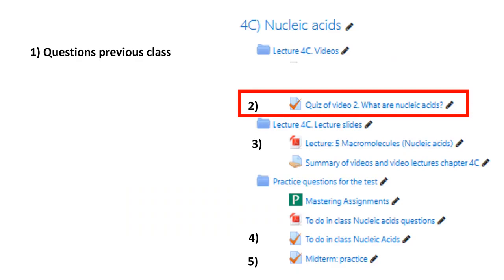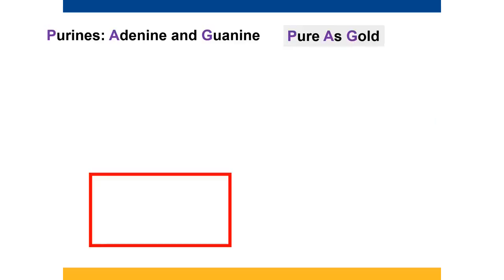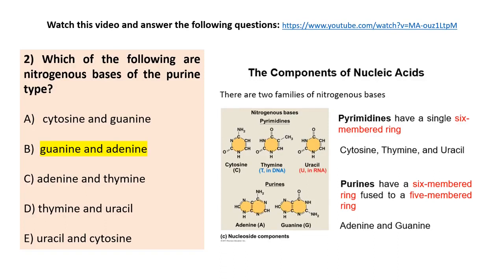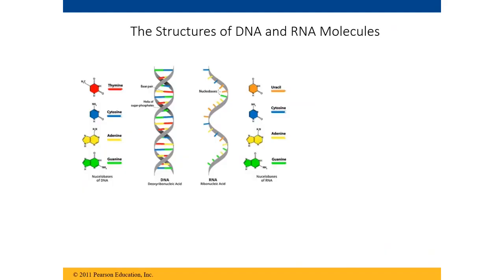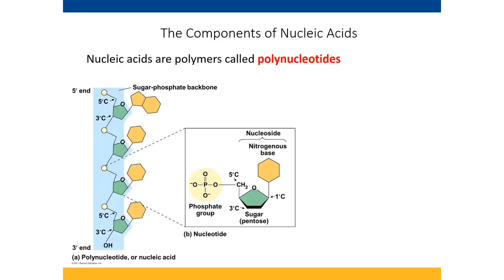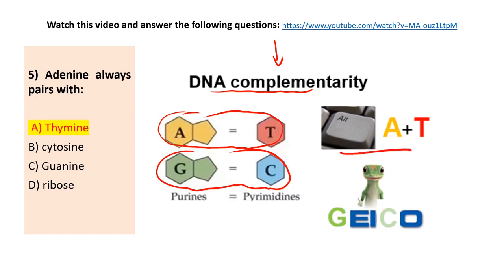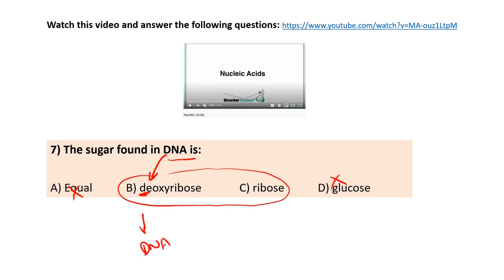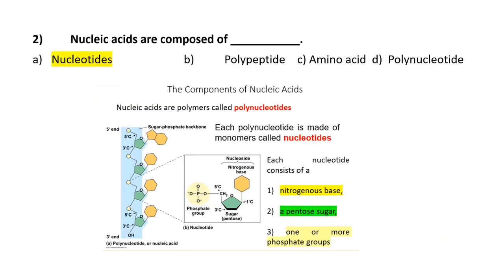Quiz nucleic acids